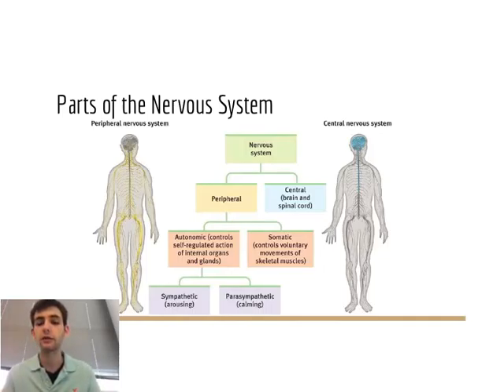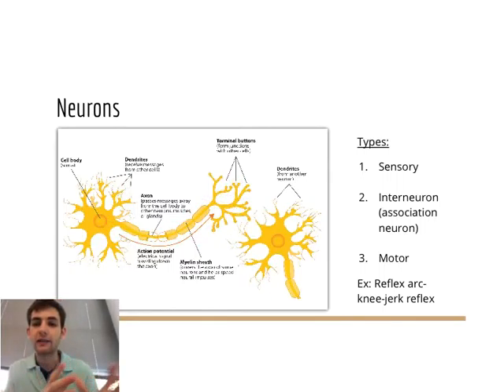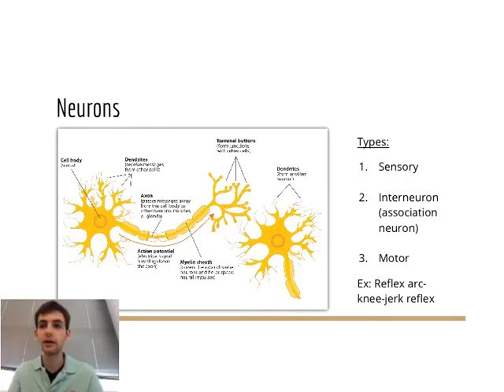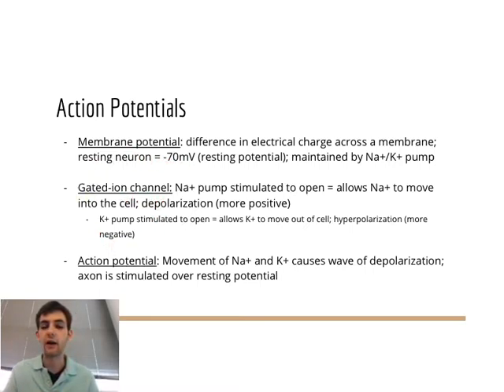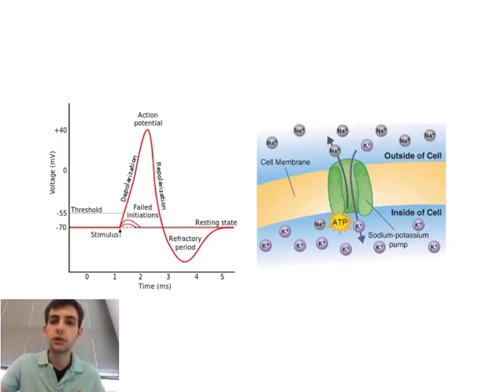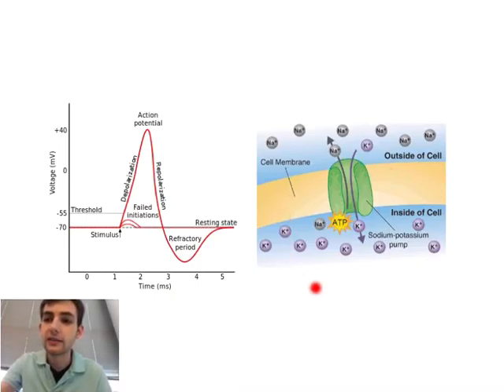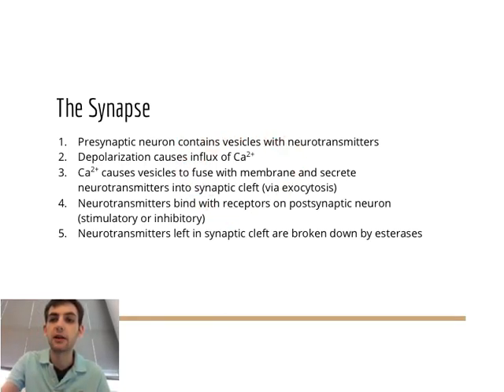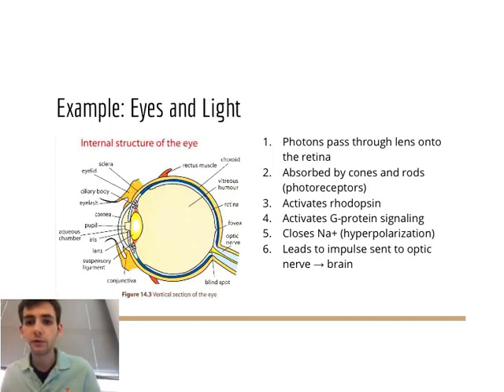AP Nervous System